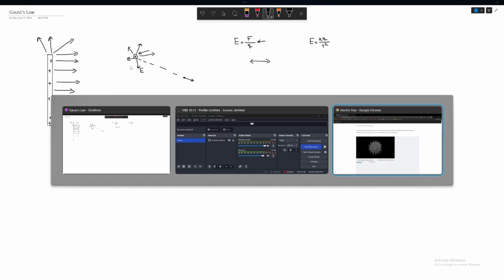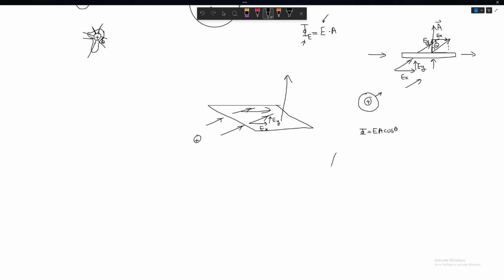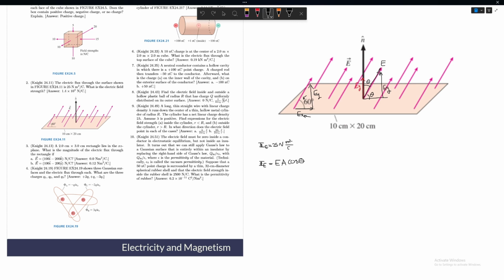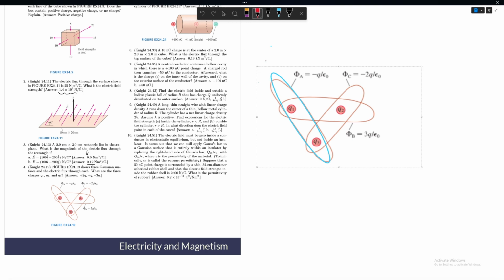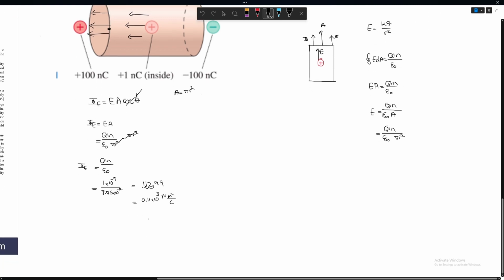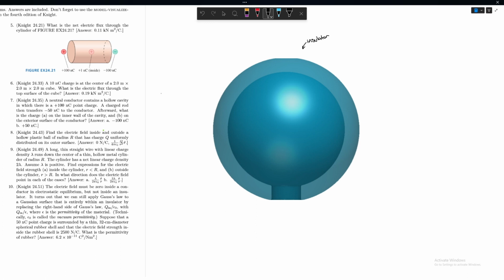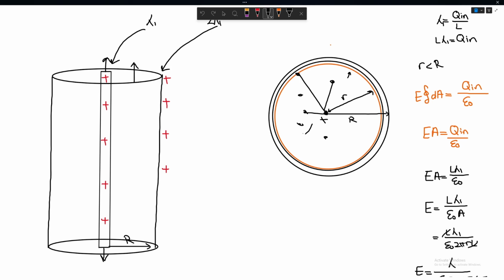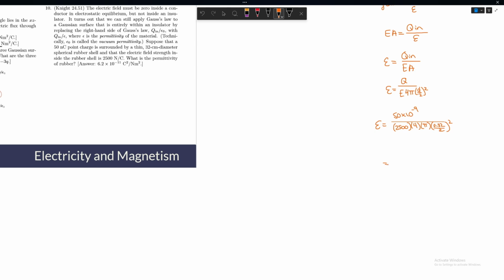Gauss's Law || Physics 2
Definitely was hella fried in this one can u guess when tho